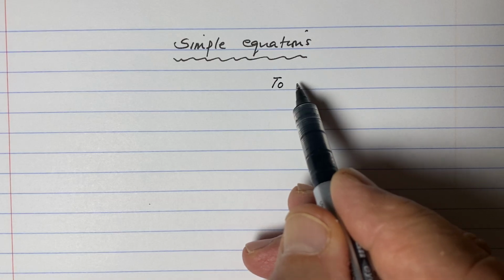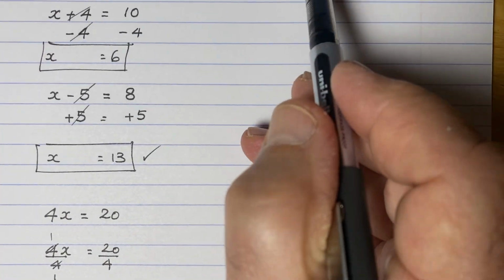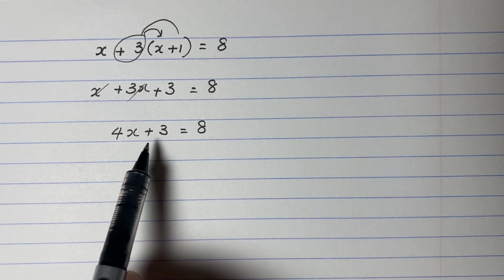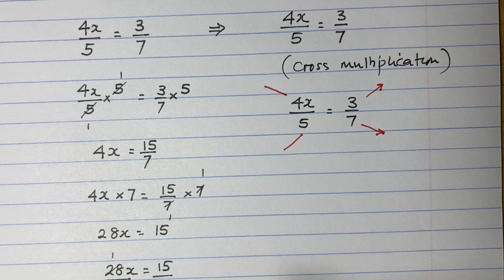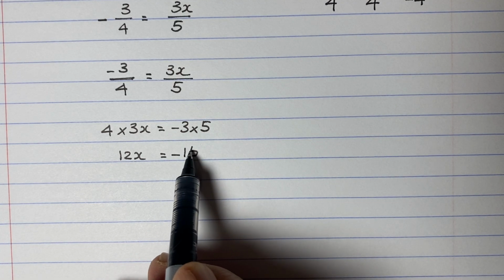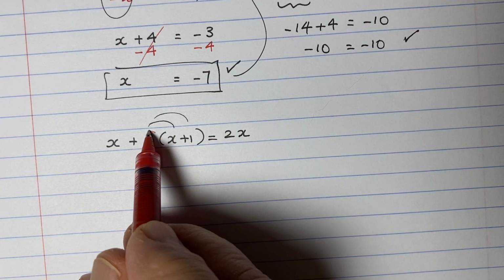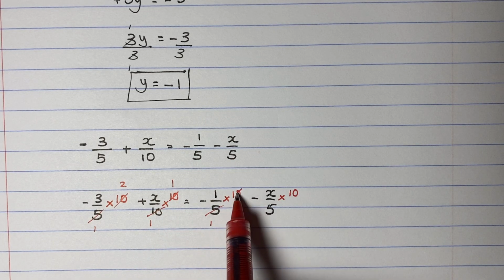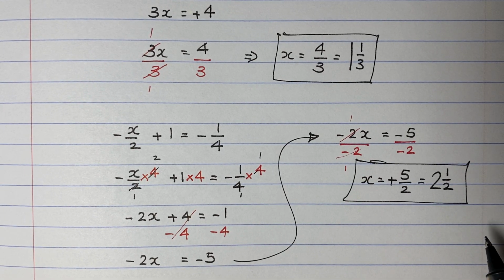Struggling with Simple Equations? Learn the Easy Step by Step Method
Are simple equations still confusing you?
In this lesson, I explain everything step by step so you can confidently solve equations without guessing.

In this video, you’ll learn:

• How to isolate the variable correctly
• How to deal with addition and subtraction
• How to handle multiplication and division
• Common mistakes students make
• Practice questions solved in real time

Each example is explained clearly and logically, so you understand the method, not just memorise steps.

This lesson is perfect for beginners, GCSE Maths students, or anyone who wants a clear and structured explanation of solving simple equations.

By the end of this video, you’ll be able to solve equations confidently and check your answers correctly.